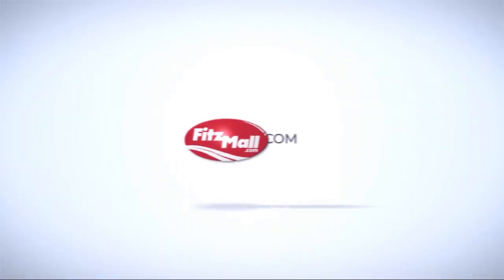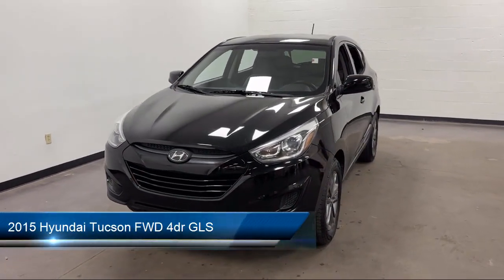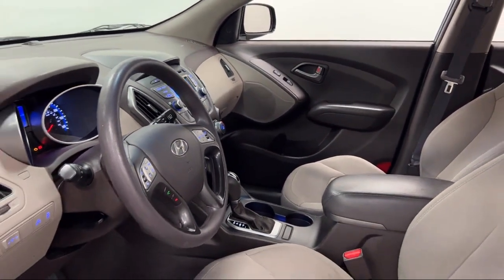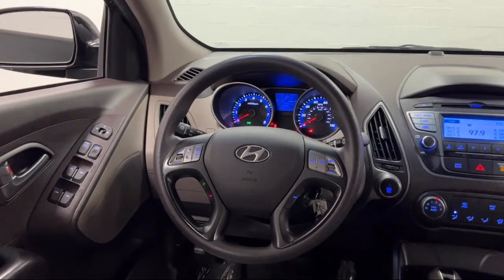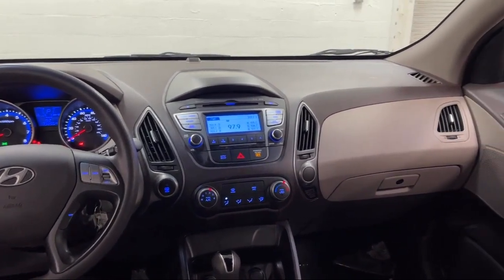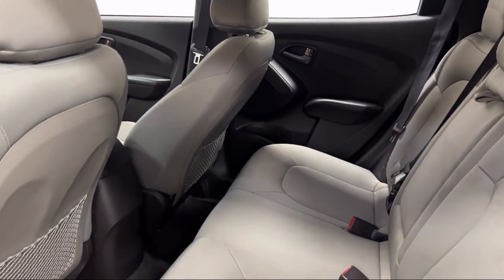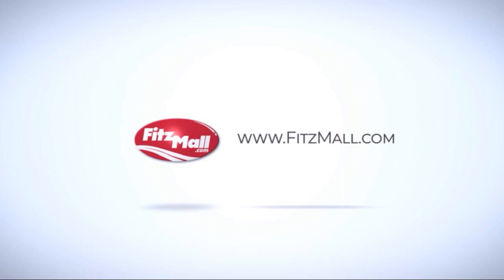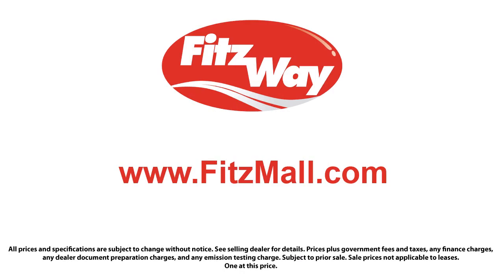2015 Hyundai Tucson FWD 4dr GLS Clearwater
2015 Hyundai Tucson FWD 4dr GLS - Stock Number: VA71359A - VIN: KM8JT3AF2FU110450.